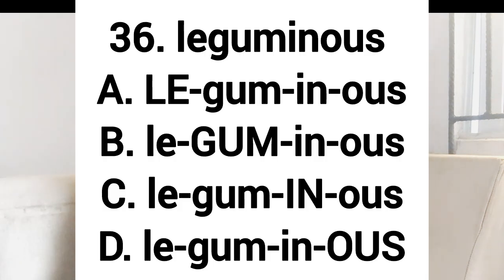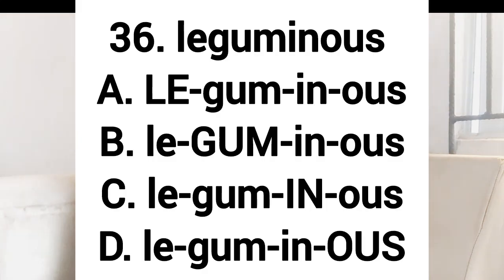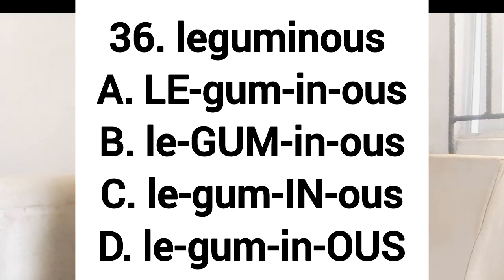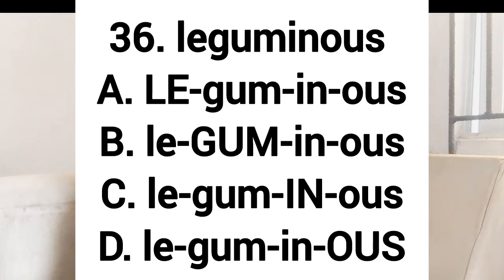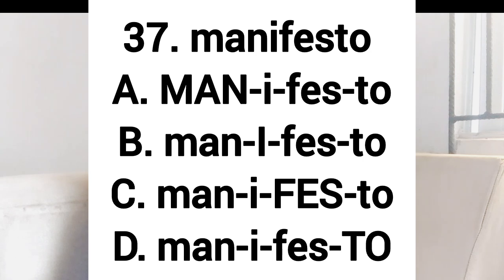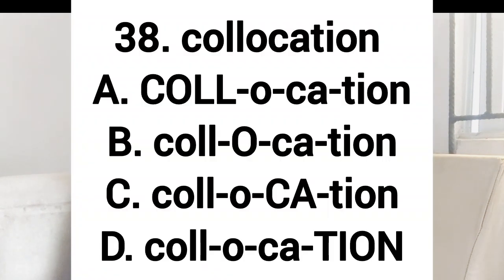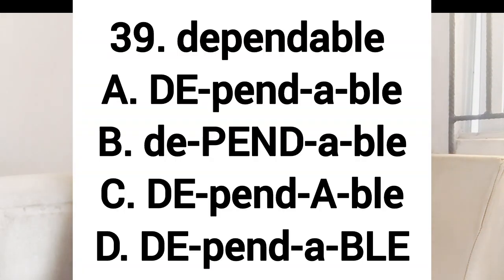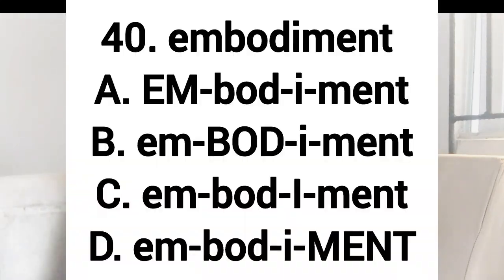STRESS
Welcome to another session!

Today, we'll be focusing on Section 4 of Paper 3, 2024 WAEC questions related to stress.